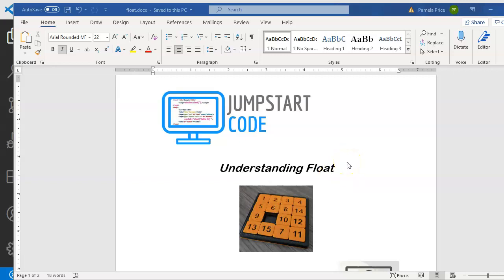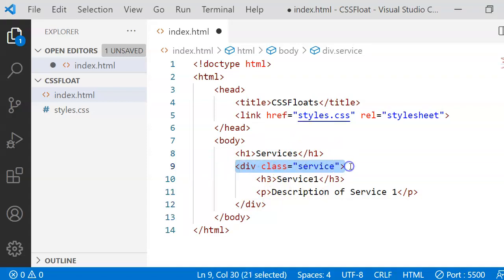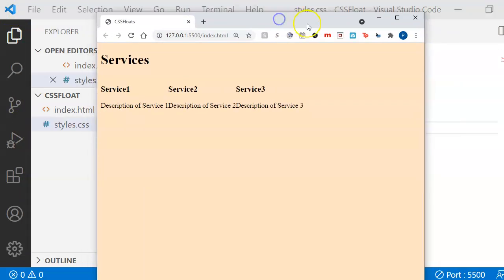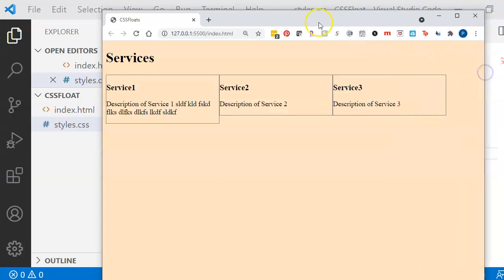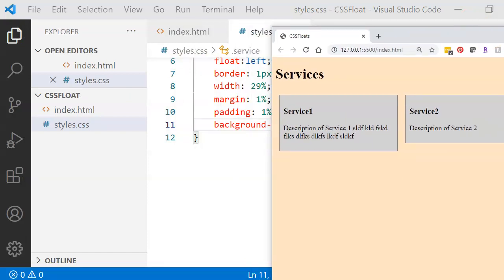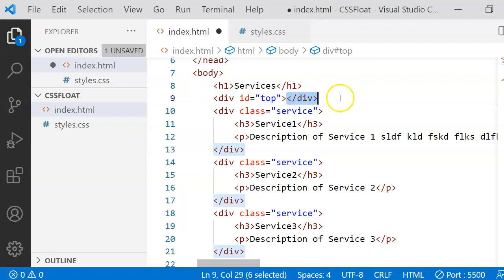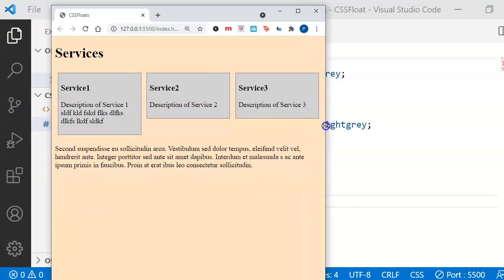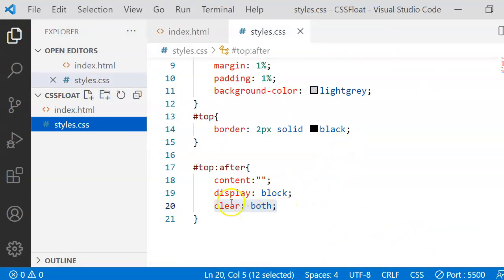An example using Float to control layout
This example shows you how to use float and clear the float to control your layout.